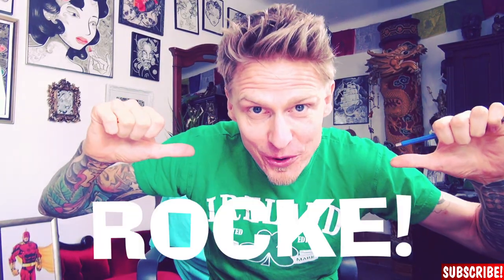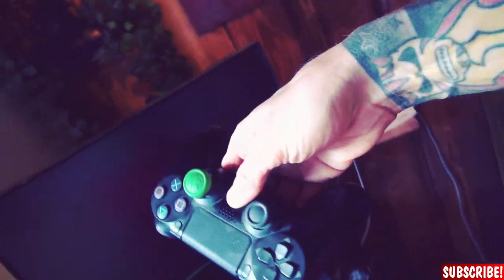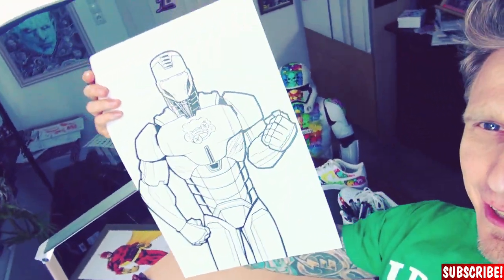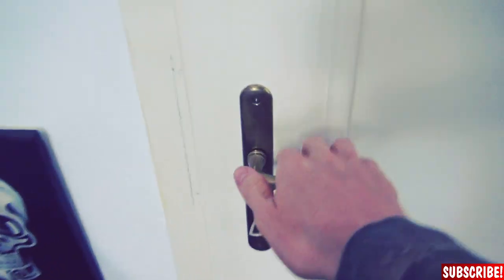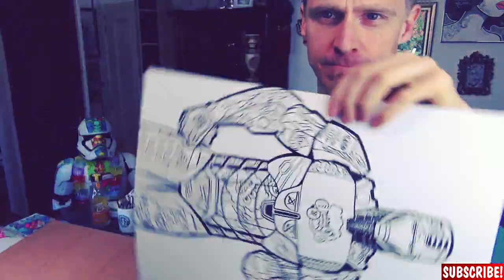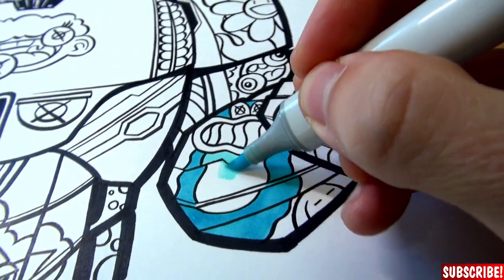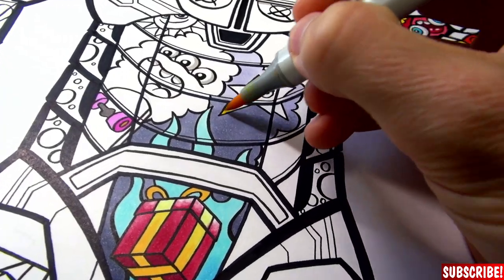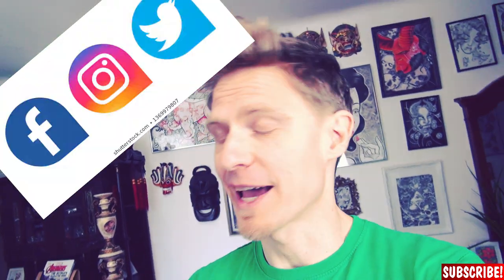Gawx IRONMAN Design! *SatisfYinG!*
How would it look like if GAWX would design our beloved IRONMAN? Watch it right here!

Here some of my most beloved materials:

BRUSH PEN:

INK CARTRIGES:

Micron Pens (perfect set):

Copic Marker Set 72:

Copic Marker Set Warm Grey:

Color Pencils:

Arcrylic Pen:

Toned Paper: